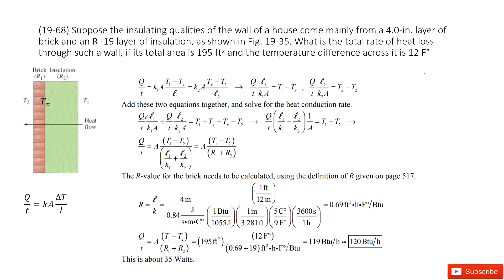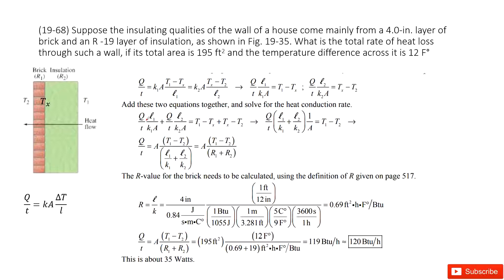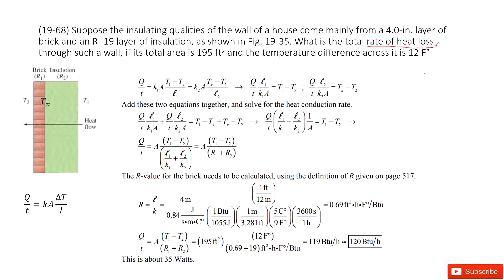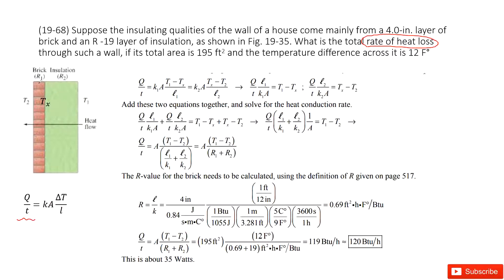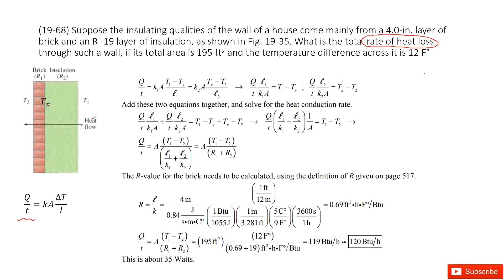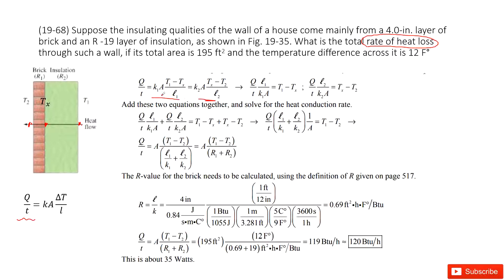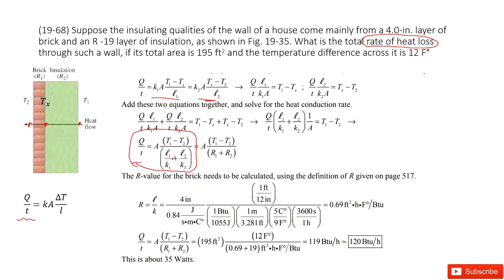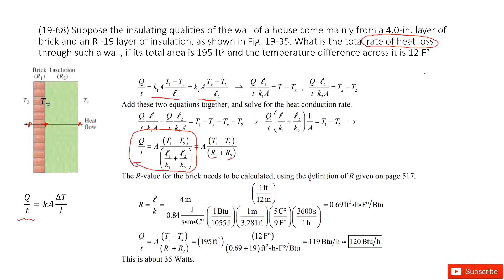(19-68) Suppose the insulating qualities of the wall of a house come mainly from a 4.0-in. layer of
(19-68) Suppose the insulating qualities of the wall of a house come mainly from a 4.0-in. layer of brick and an R -19 layer of insulation, as shown in Fig. 19-35. What is the total rate of heat loss through such a wall, if its total area is 195 ft2 and the temperature difference across it is 12 F°